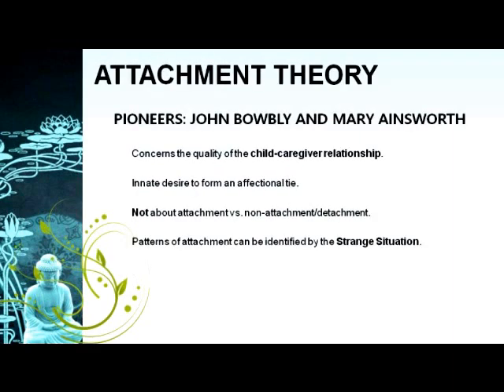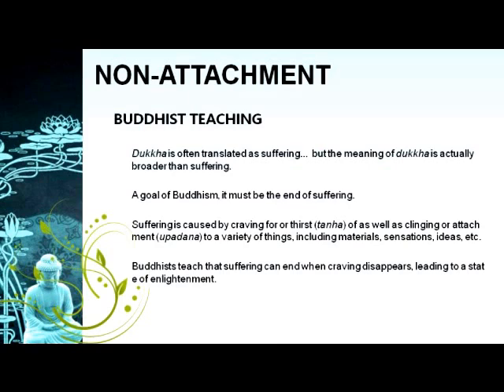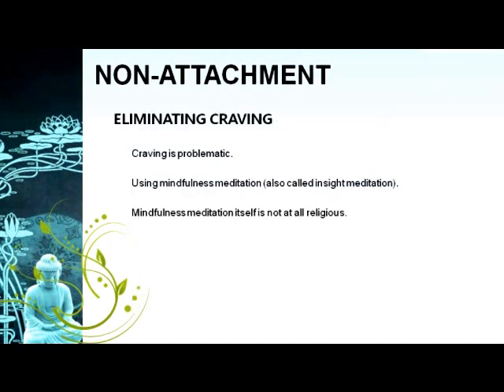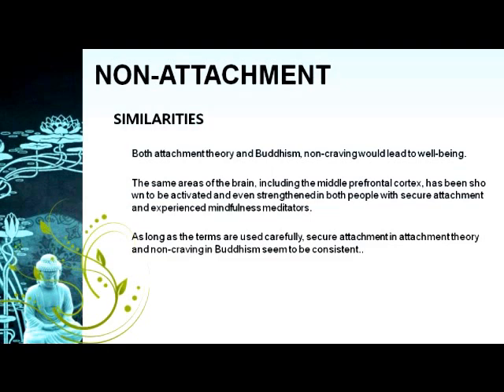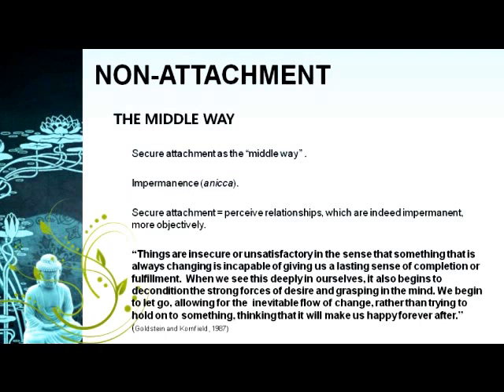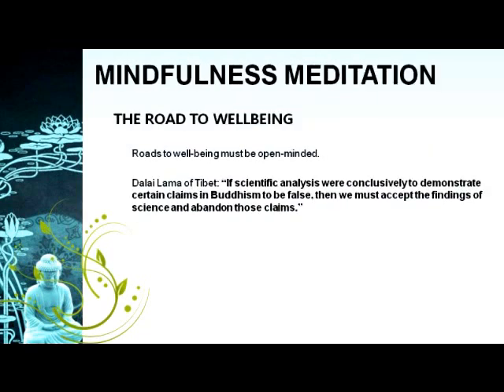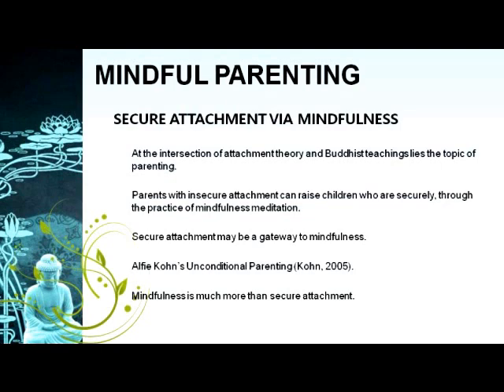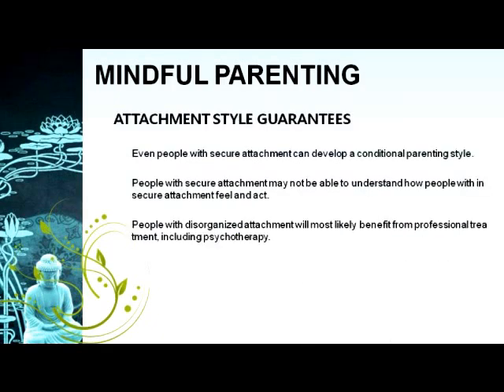Attachment Theory, Non-Attachment & Mindful Parenting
Here we discuss the similarities between the western Attachment Theory and the Buddhist view of Non-Attachment. We continue to examine how these relate into parenting styles with a focus on mindful parenting or unconscious parenting.